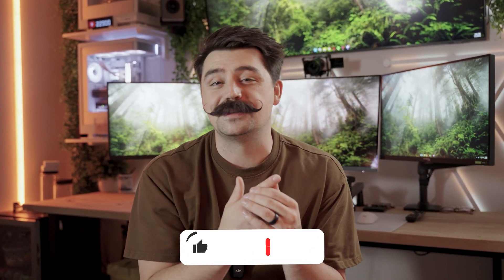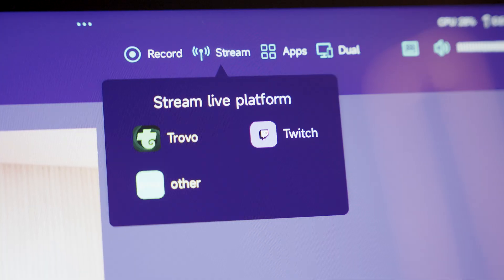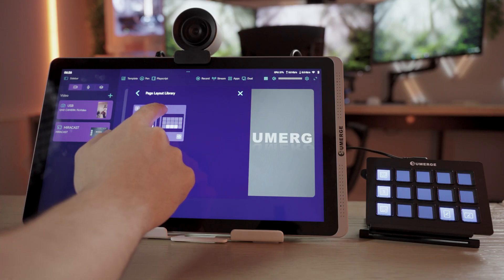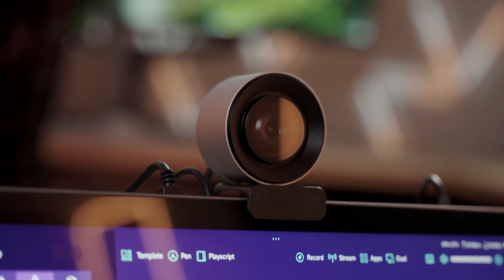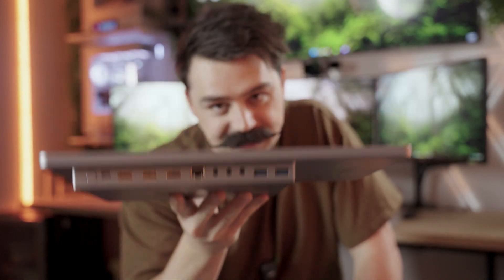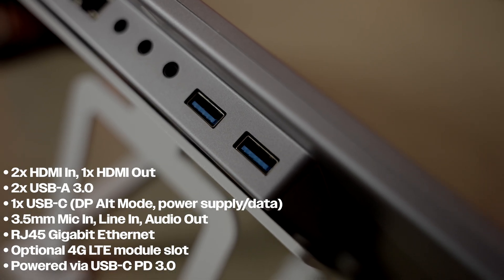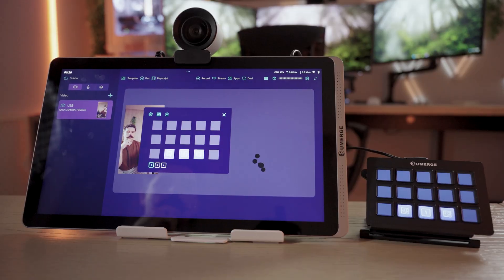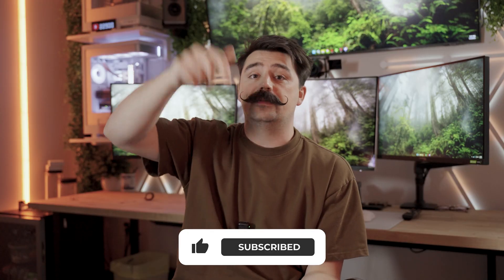The Game Changing All In One STREAMING Device You Need | SUMERGE DSA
The SUBMERGE DSA | The all in one device that replaces your stream deck, capture card, and recording rig, streamlining your entire setup. It provides a spot to interact with your community, making it the ultimate streaming device. Check out the Sumerge DSA for simple stream operations and screen mirroring.

throughout the week!

00:00 - Intro
00:25 - Basic Info
00:58 - Multi Streaming
02:00 - Customizable Deck
02:26 - Custom Widgets
02:53 - AirPlay or Miracast
03:28 - Draw on Screen / Overlay
03:43 - Teleprompter Ability
03:56 - Submerge DSA Device Specs
04:27 - Devices UI
05:14 - How Im Going to Use the Sumerge DSA
06:47 - Data Transfer Options
07:09 - Conclusion | KICKSTARTER Talk